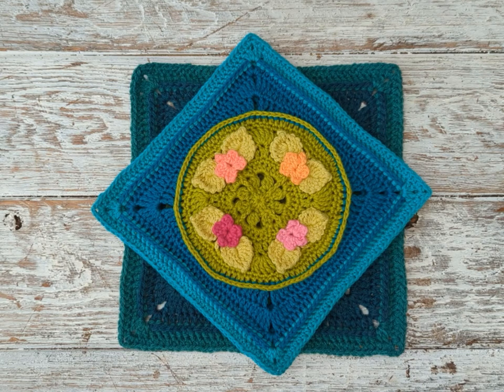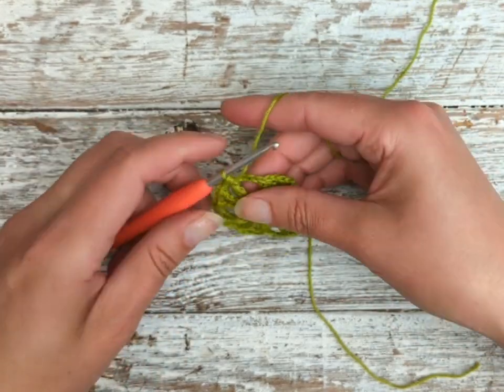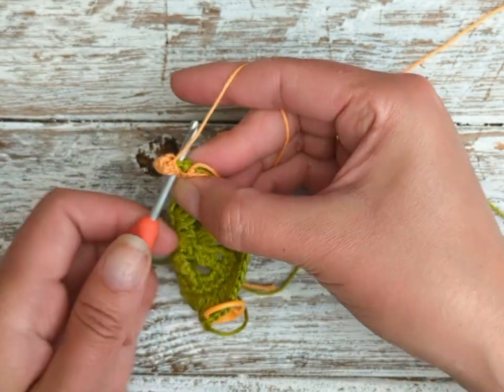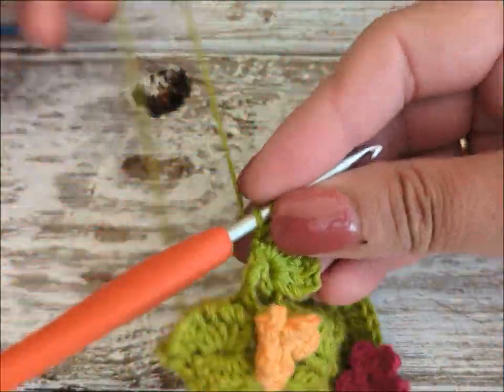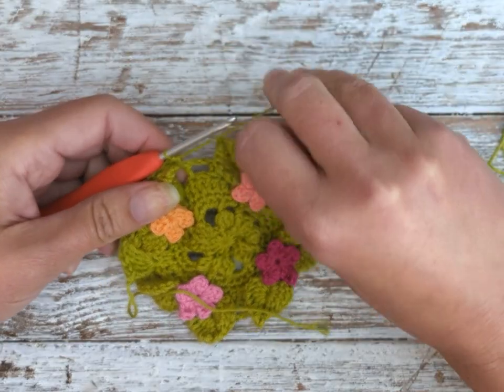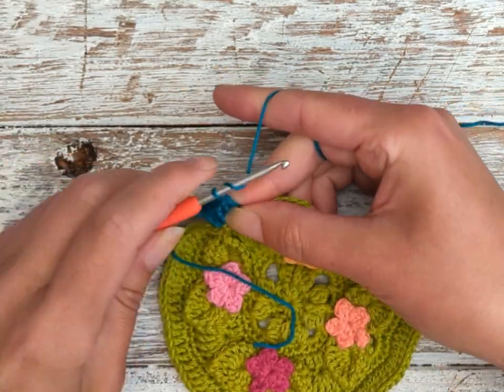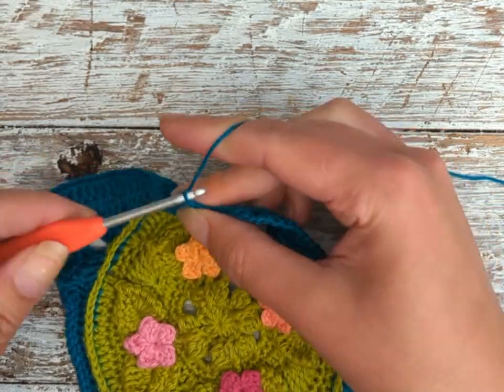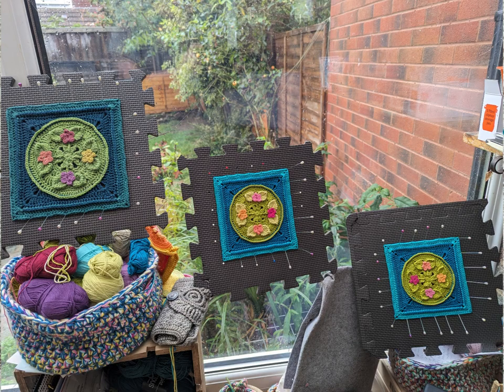Pockets of Joy - Dedri (Left-handed US Terminology)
Welcome to this pattern for Pockets of Joy – Dedri.  This square is part of a series of stand-alone patterns designed to celebrate the many Pockets of Joy we experienced at the Crochet Guild of Australia’s national crochet conference in Sydney this year.

*RESOURCES*
You can also buy a paid PDF version HERE on Ravelry

*MATERIALS*
For this tutorial, I am using Scheepjes Organicon (left over from the Maya’s Meadow CAL) and a 3.25mm Clover Amour Crochet hook.
*Clover Amour Crochet Hooks on Amazon.com:*
*Clover Amour Crochet Hooks on Amazon.co.uk:*

*TIMELINE*
00:00 Intro
00:33 Materials and Size
01:46 *Round 1*
03:38 *Round 2*
07:42 *Round 3*
10:18 *Round 4*
12:41 *Round 5*
16:35 *Make the Tiny Flowers*
21:53 *Round 6*
22:49 Leaf
29:05 Repeat Starts
34:33 *Round 7*
36:28 Repeat Starts
38:07 *Round 8*
39:49 Repeat Starts
41:22 *Round 9*
42:17 Repeat Starts
43:57 *Round 10*
45:22 Repeat Starts
49:34 *Rond 11*
50:31 Repeat Starts
53:08 *Round 12*
53:42 Repeat Starts
56:23 *Round 13*
56:46 Repeat Starts
01:00:37 *Round 14*
01:01:08 Repeat Starts
01:04:05 *A Little Pocket of Joy from the Conference*